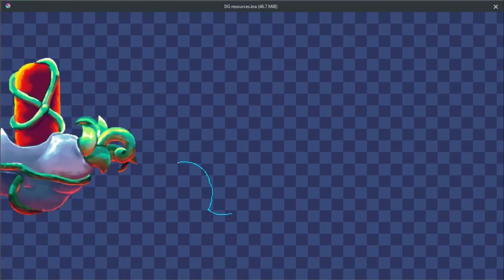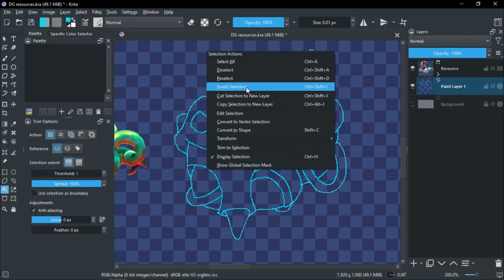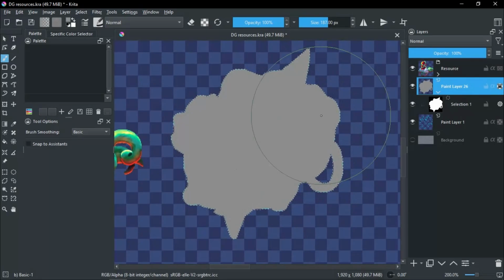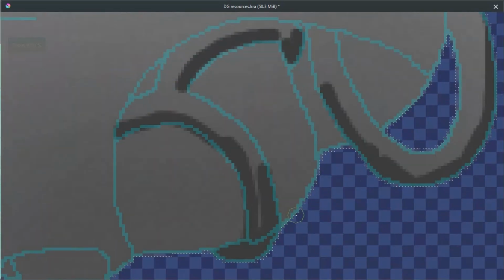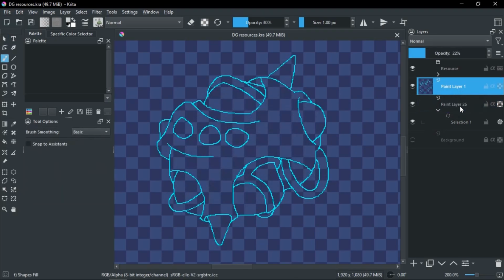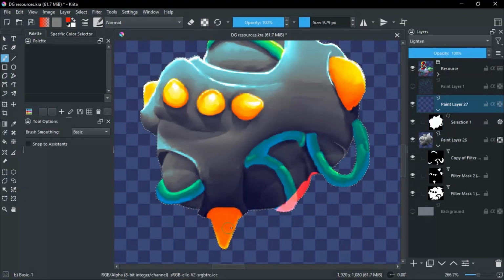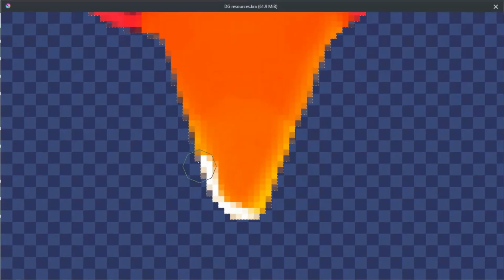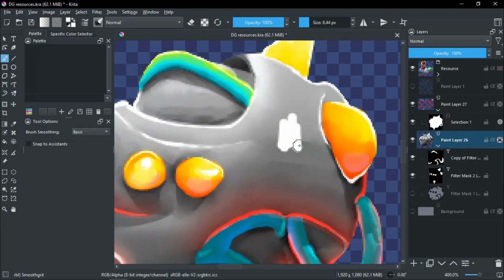Coloring artwork tutorial - Krita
Brushes used:
Basic-1
Circleblend & Smoothgrit (Rakurri)
Sketching-2 Chrome Large (for lineart)
Shapes Fill
Airbrush Soft
Shading brush (custom by me)